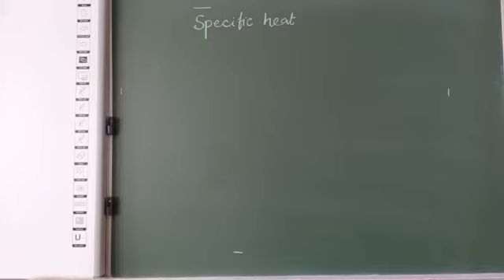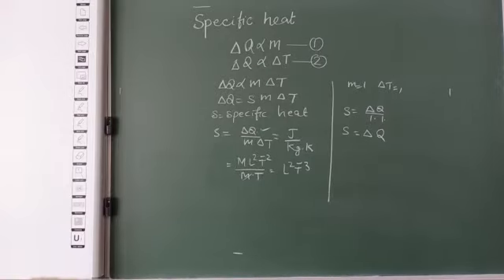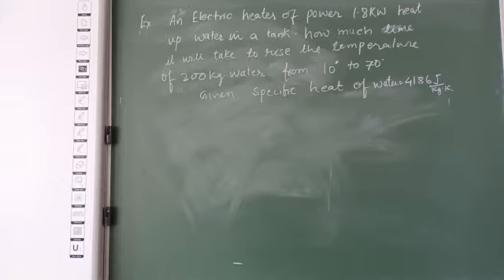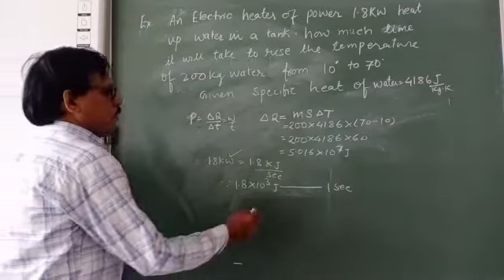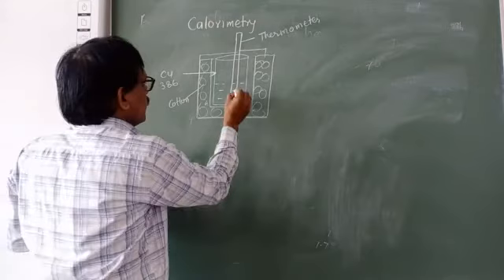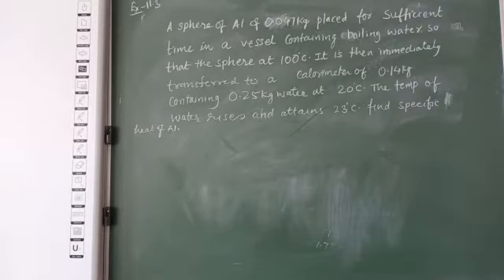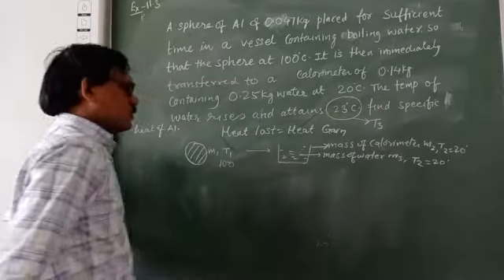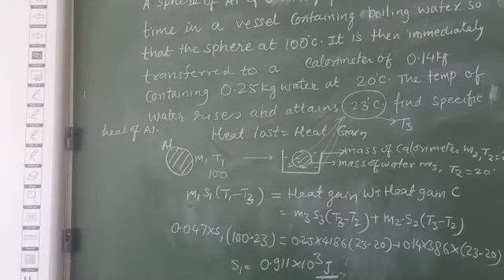Specific heat and calorimetry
Heat lost= Heat gain